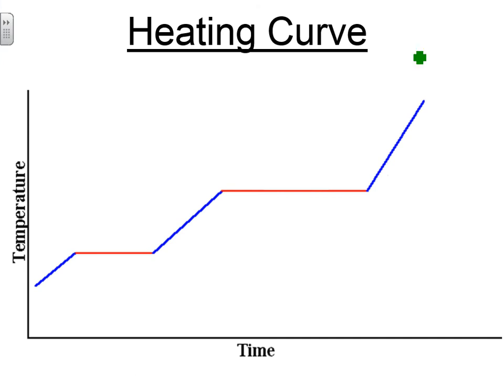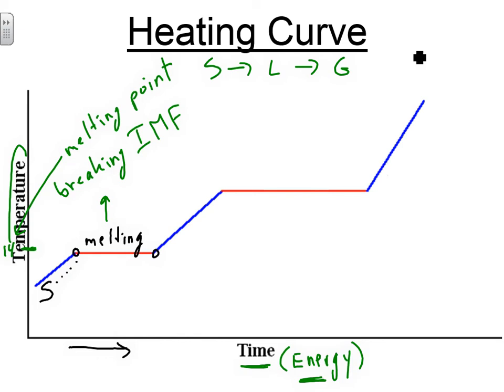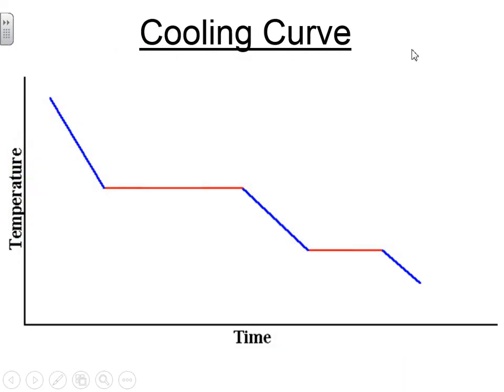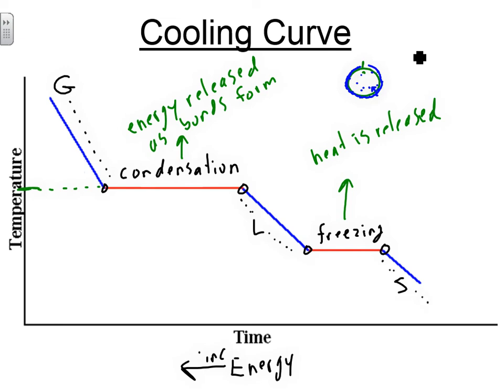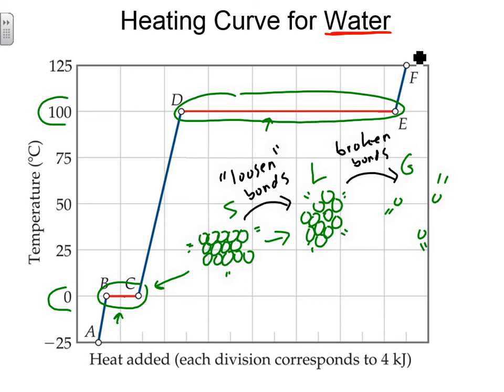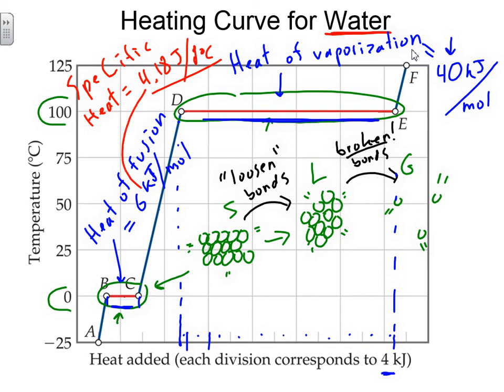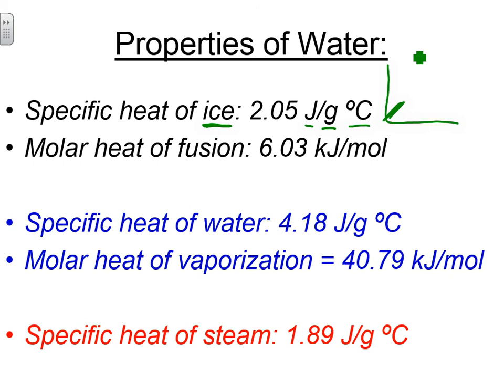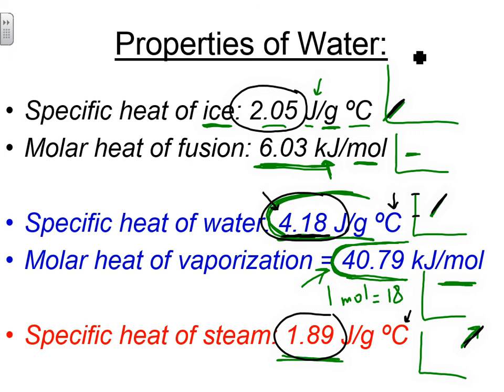H CHem Video 7.3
HCHEM Unit 7 Video 3 over Heating and Cooling Curve